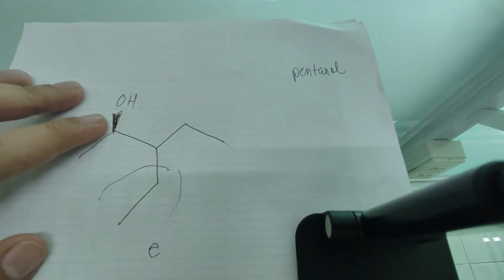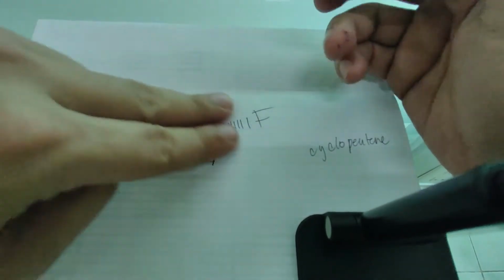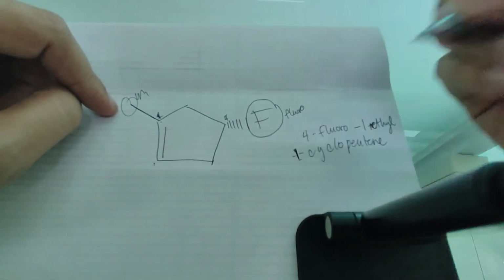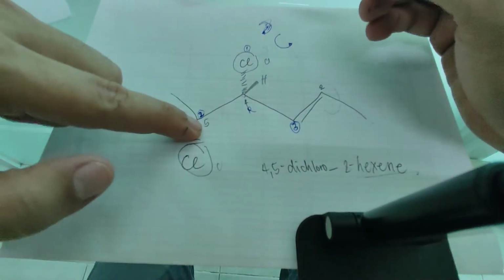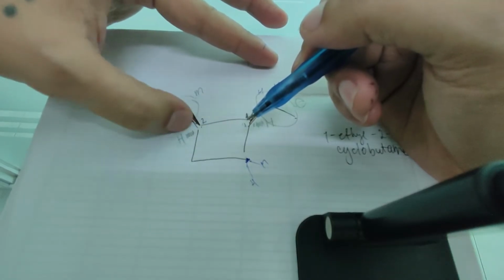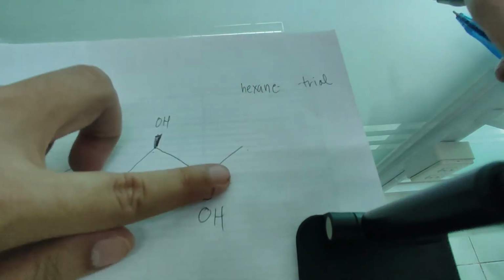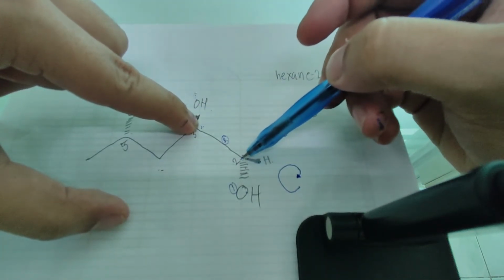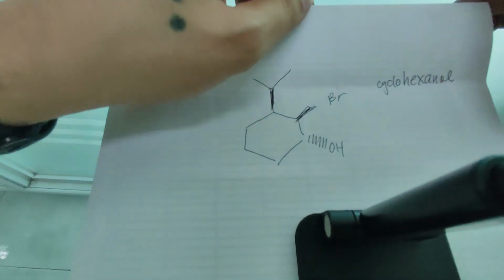Assigning R/S configuration to chiral molecules